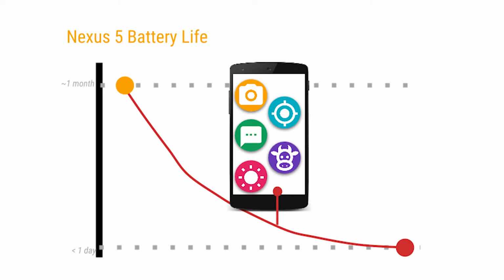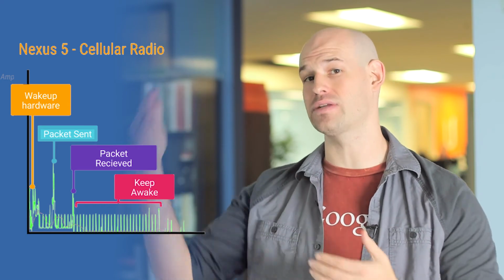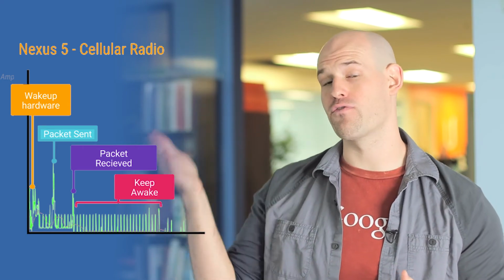Understanding Battery Drain